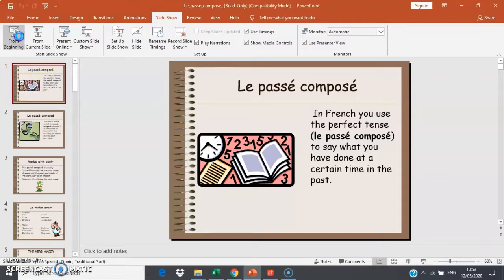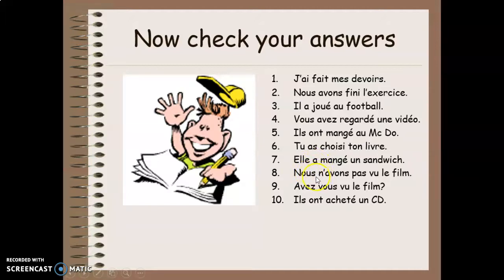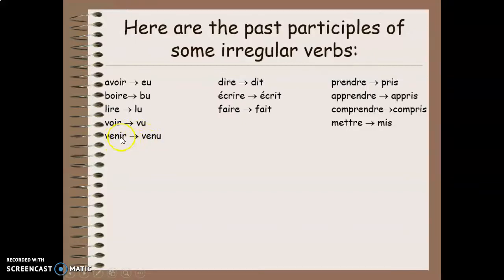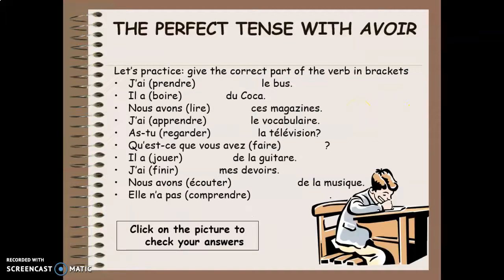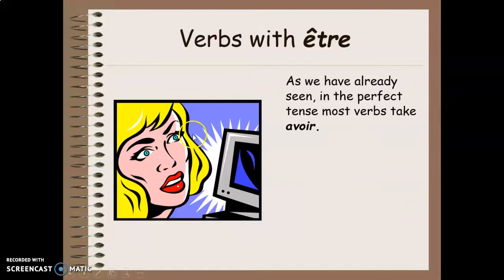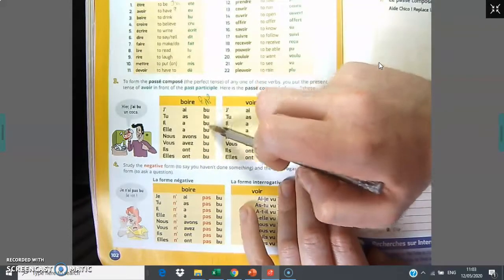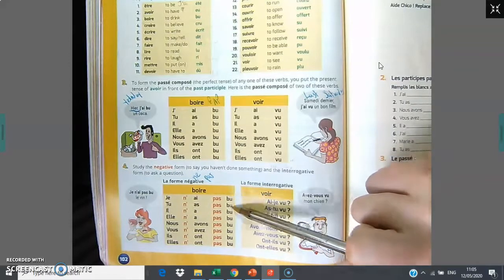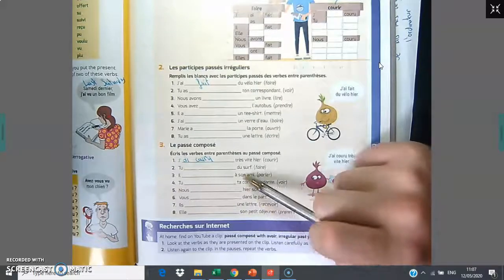3rd year French pg 102/103 Past tense